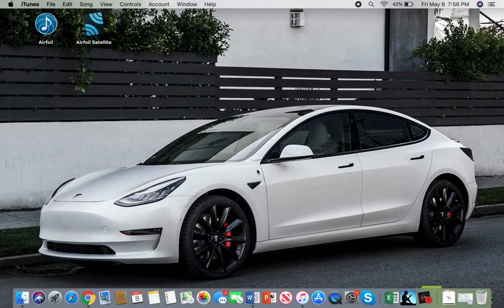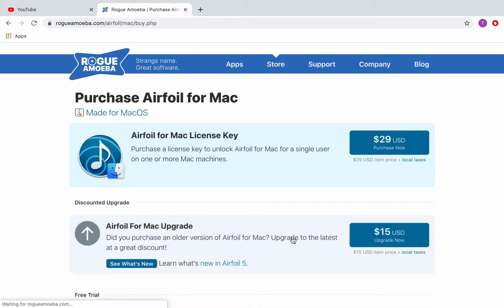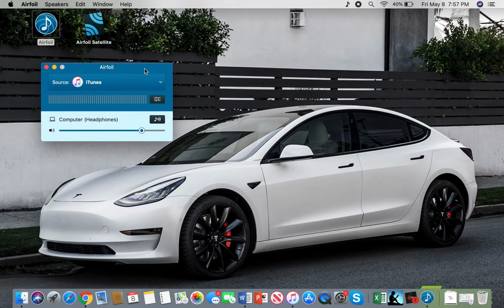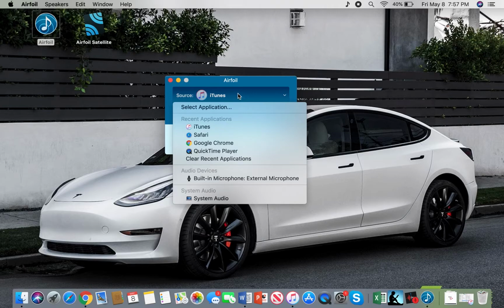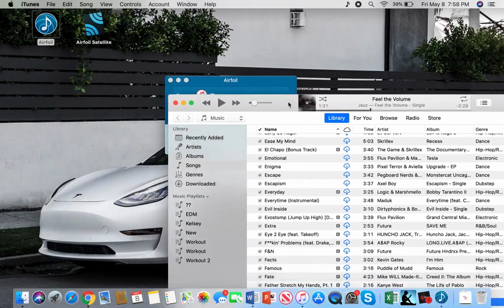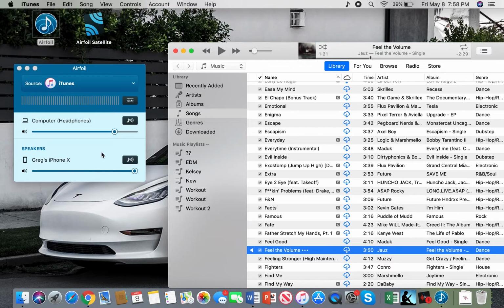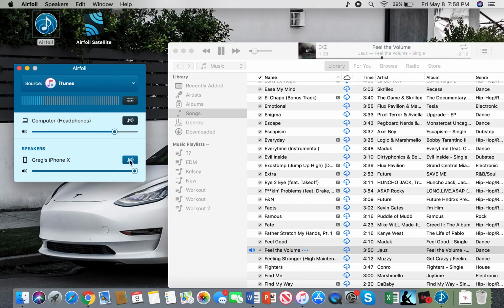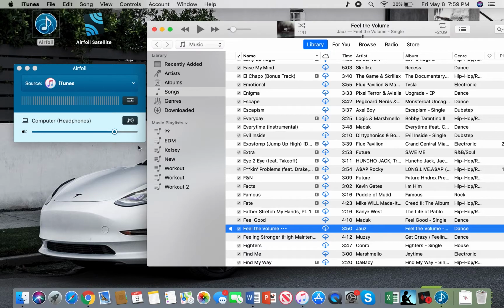How to Stream Music Using Multiple Devices (Airfoil)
Airfoil allows you to use your smart devices to stream music at the same time.